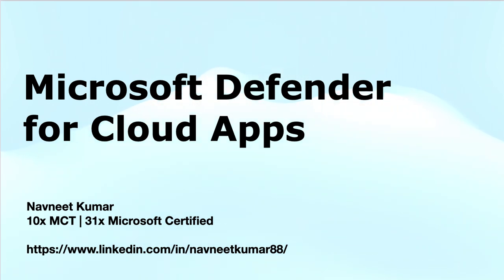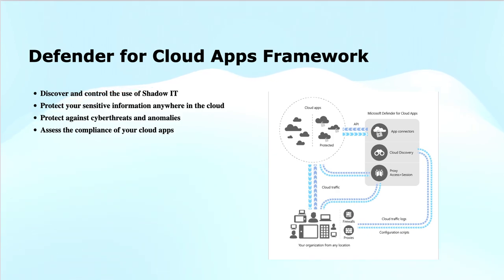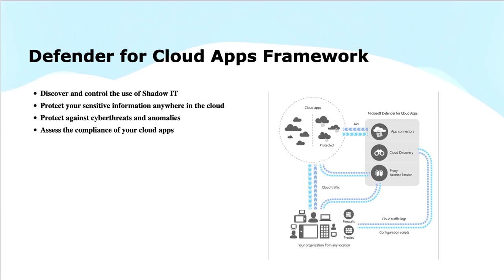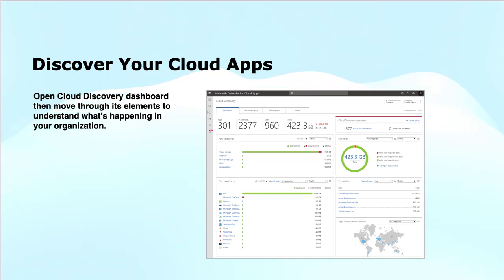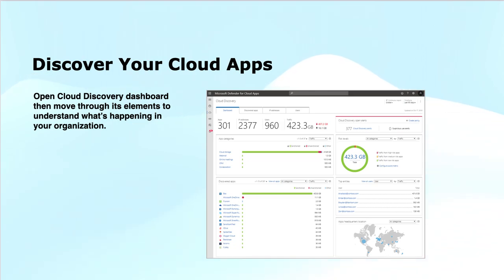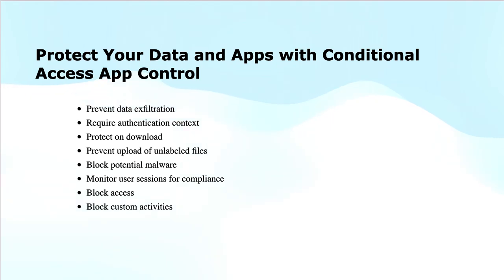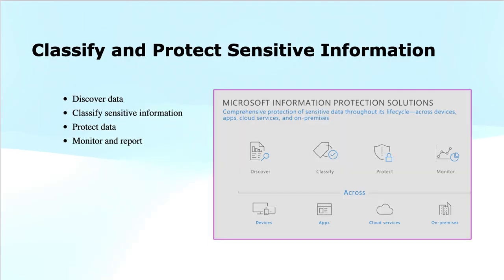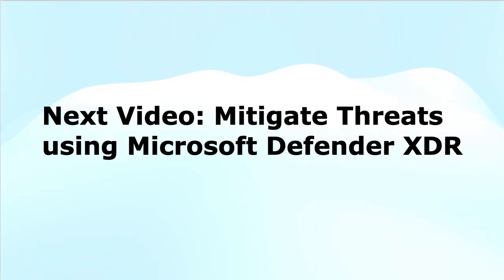SC-200: Microsoft Defender for Cloud Apps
In this video, we’ll explore SC-200: Microsoft Defender for Cloud Apps, a key component of Microsoft’s security suite designed to protect your organization’s cloud-based applications. If you're preparing for the SC-200: Microsoft Security Operations Analyst certification, this tutorial will walk you through how to configure, monitor, and secure your cloud applications using Microsoft Defender for Cloud Apps.

Learn how to use Microsoft Defender to discover and manage your cloud apps, assess risks, monitor user activity, and detect threats in real-time. We'll also cover how to configure policies for data loss prevention (DLP), integrate with other security tools like Azure Sentinel, and respond to security incidents involving your cloud applications.

This video is perfect for anyone looking to improve cloud app security and prepare for the SC-200 exam, providing essential knowledge and practical steps to enhance your organization's cloud security.

Timestamps:
0:01 - Introduction & Objectives
0:42 - What is Defender for Cloud Apps (CASB)?
1:35 - Key Features: Discovery, Protection, Risk Assessment, Compliance
2:43 - Cloud Discovery Dashboard Overview
3:44 - Conditional Access App Control Capabilities
4:55 - Malware Blocking & Session Monitoring
5:20 - Access Blocking & Custom Risk Activities
5:43 - Data Classification & Protection
6:11 - Conclusion & Resources